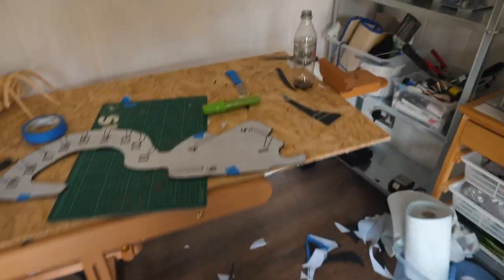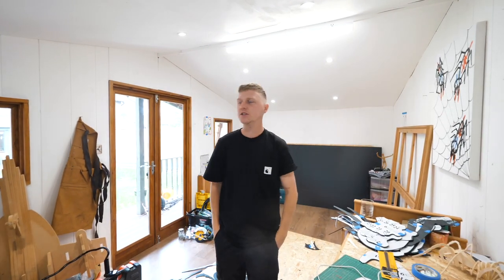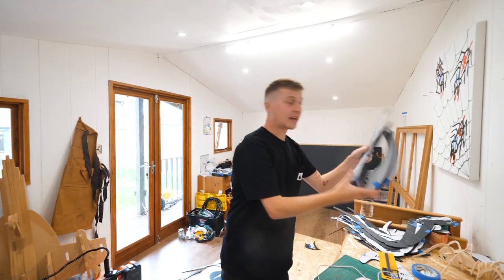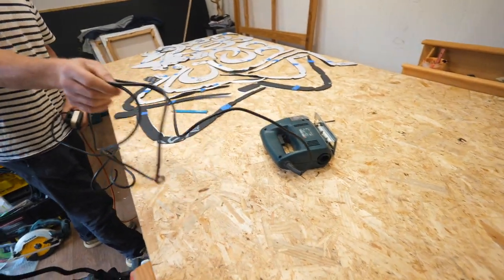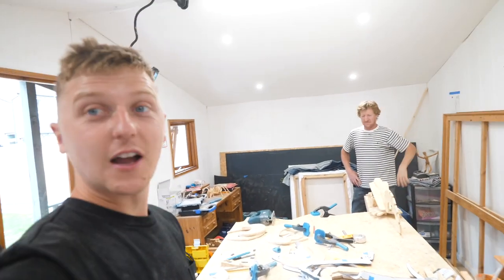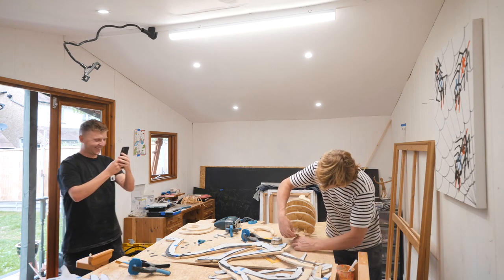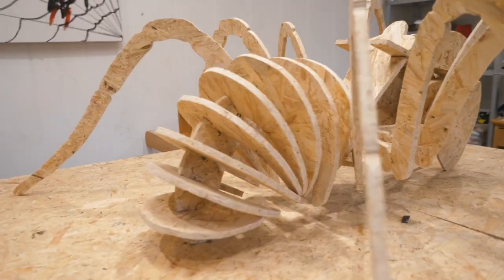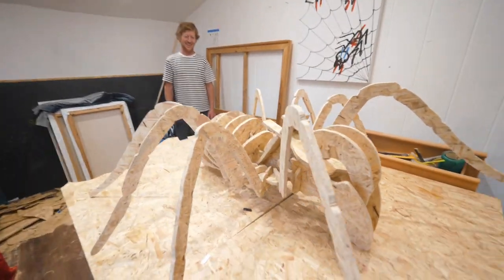MAKING A SCULPTURE!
GETTING ARTY ON THE CHANNEL WITH THIS ONE 👨‍🎨🎨
Loved making this as it’s something I’ve been wanting to do for a while now!!

Can’t believe we did it by hand as well, couldn’t be happier with the outcome.
Also ‘ART TECH DAD’ did a smashing job so a special thats to him obvs 🥳

ALSOOOOO I mentioned the ART account I set up over on Insta, so if ya fancy keeping up to date with my ART AND STUDIO antics then make sure you give me a follow @Sean3lliott 👨‍🎨

My current Vlogging set up📸 -

Main camera :
Panasonic Lumix GH5

Everyday vlogging camera
Canon G7X Mark 2

Camera Mic wind muff

Manfrotto Mini Tripod

MacBook Pro USB C SD Card dongle

SanDisk SD card 128Gb

Samsung T5 Portable SSD Harddrive

Similar MacBook laptop (mine’s 2018)

Much love ♥️

Dont forget to leave a comment -
Could be about anything… The video… how you're doing… ANYTHING 👀